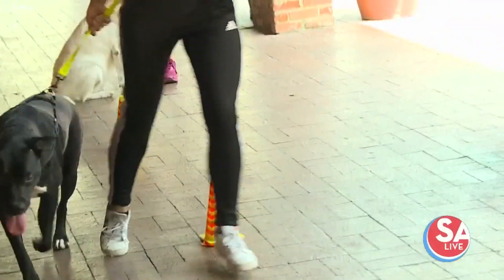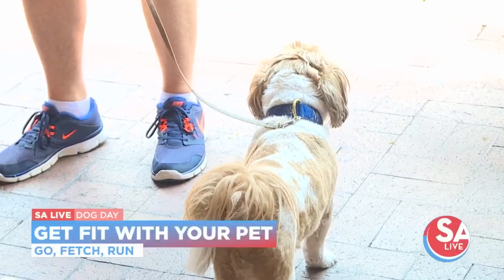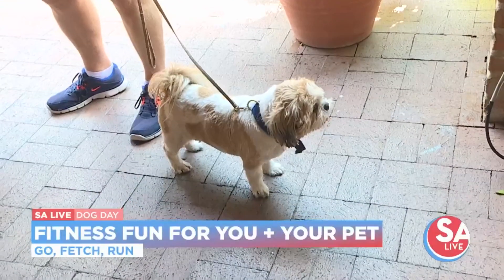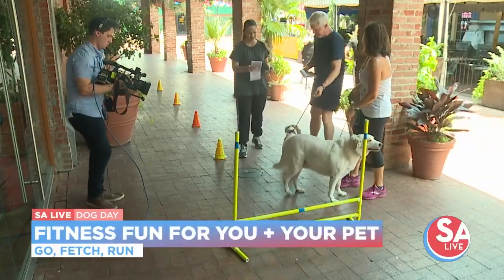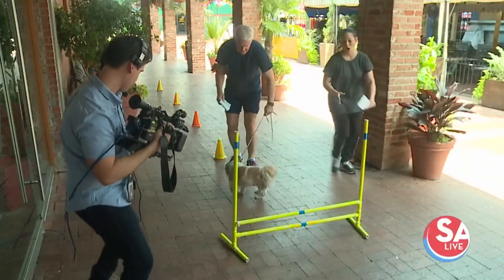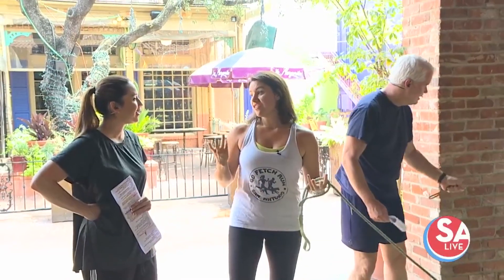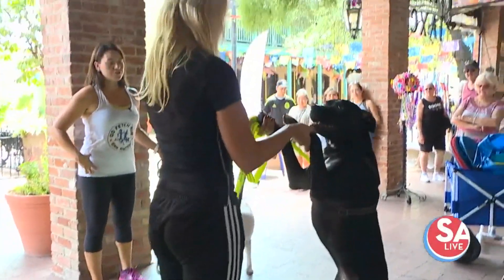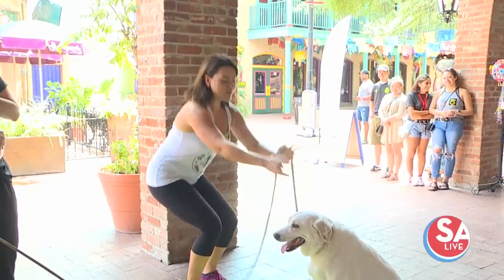Get fit with your pet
Fitness isn't just important for people, it's also important for pets.